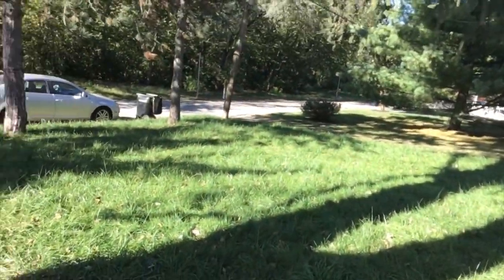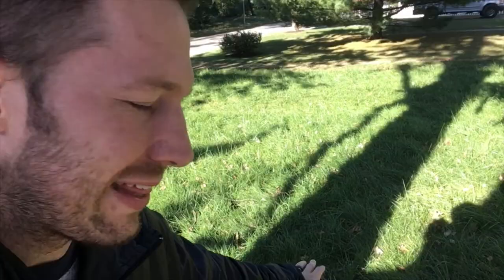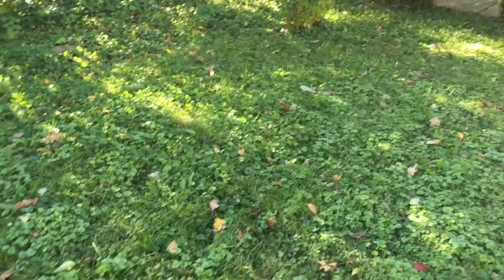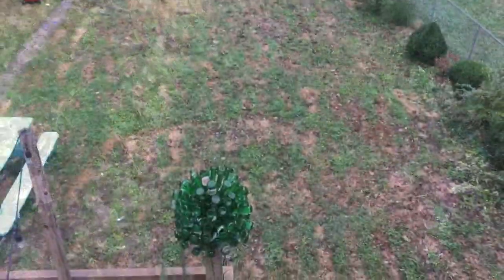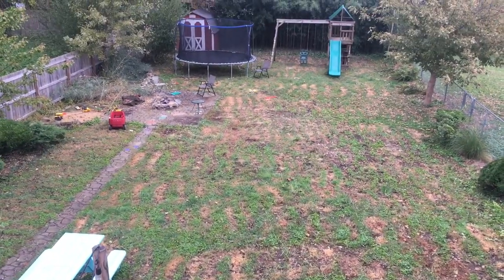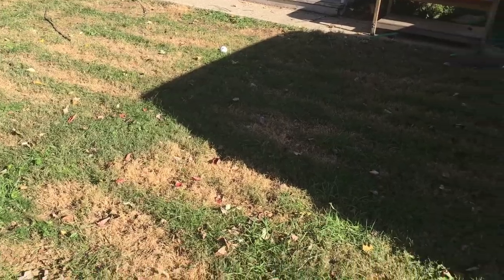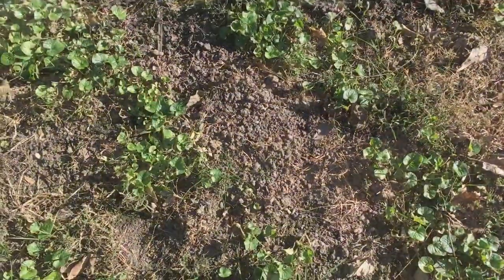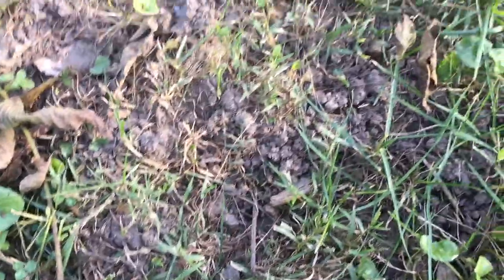Why You Need To Use A Drop Spreader For Your Lawn | Lessons I Learned The Hard Way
Here's what happens if you don't use a drop spreader when you apply fertilizer to your lawn. My recommendation: don't ever try to eyeball the correct amount or this could happen to you too.

This is not a video to say don't use Scotts, but rather, if you are going to use the product, follow all the instructions on the bag (including how to measure out the correct amount of product per square foot). My hope is that I will have a great testimonial video to show you this spring.